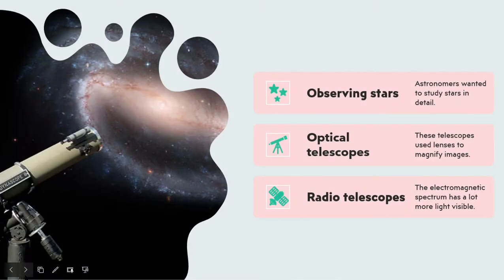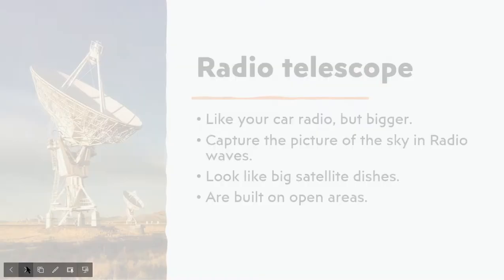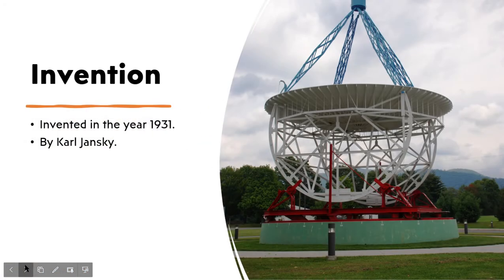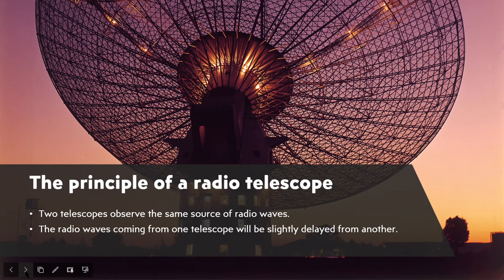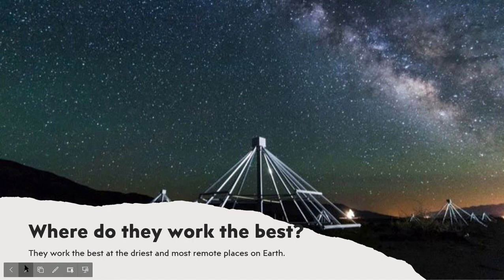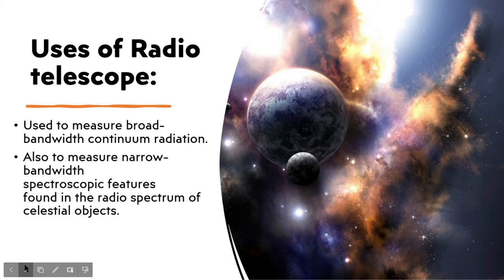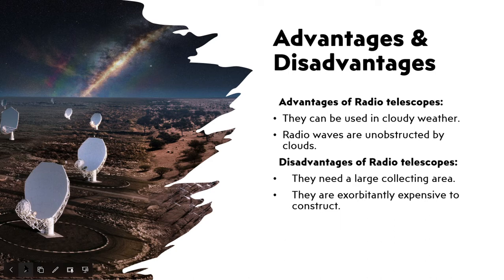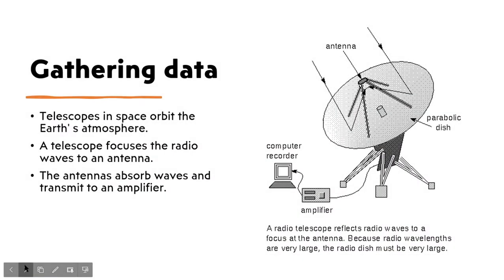Radio Telescope Project.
By:
Rishabh A.
Atharva J.
Shridhar N.
Saiamod S.